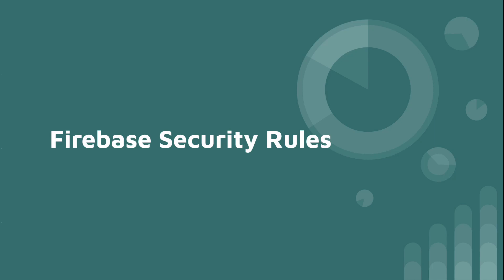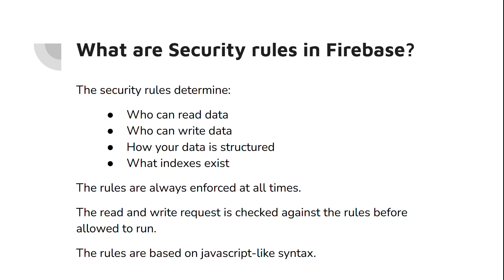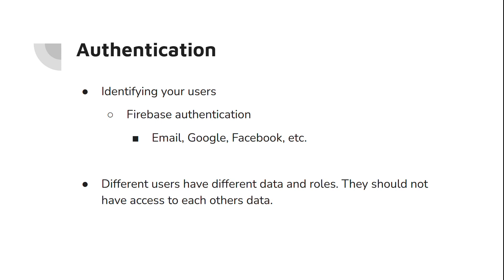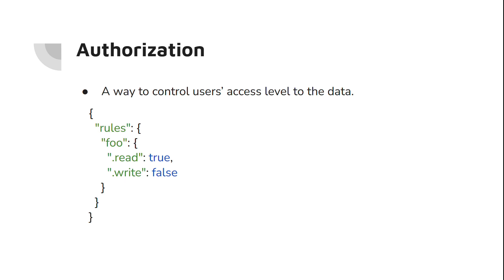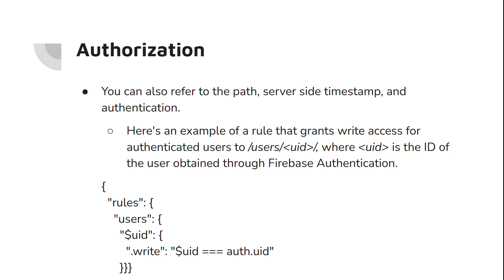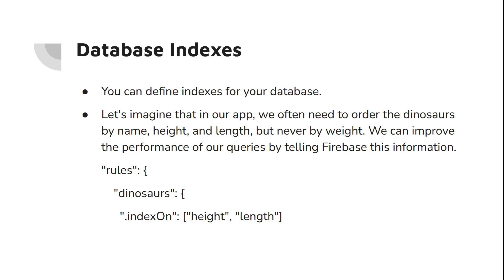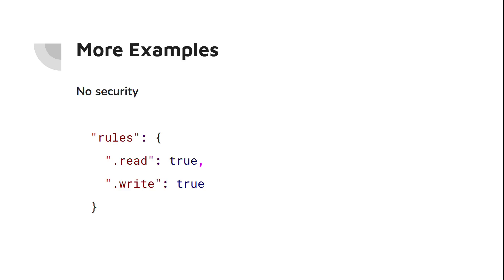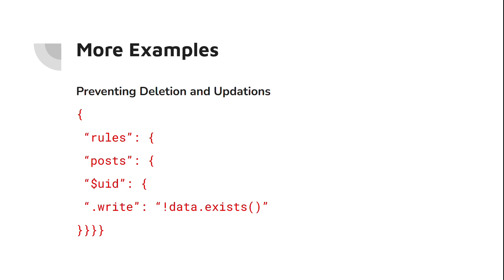A Guide on Firebase Security Rules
Not only you need to find a suitable database for your application, you need to secure the database. A vulnerable database is a security risk that enables unauthorized access to the data in the database. In this video, we go through security rules you can write for firebase, which is a very popular database. We talk about types of security rules and how to implement them. Some examples are also provided in this video.